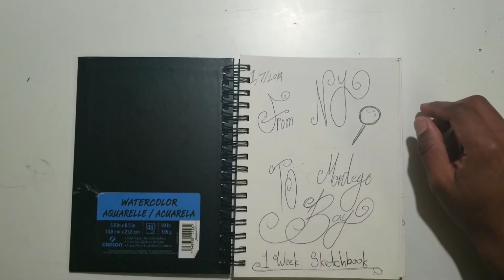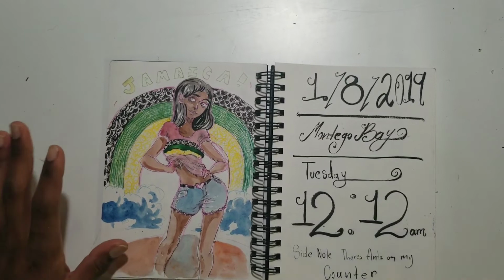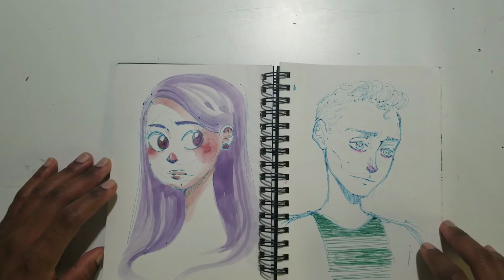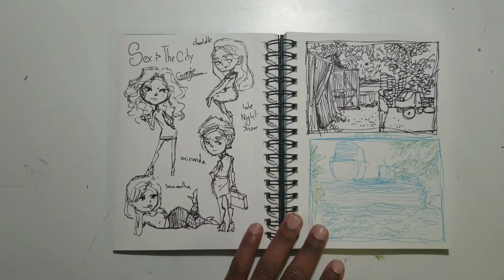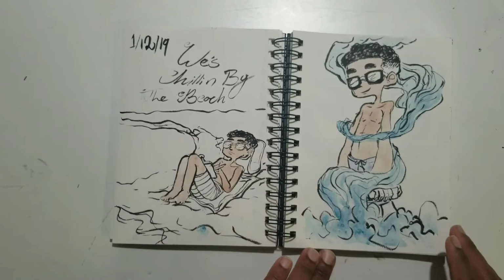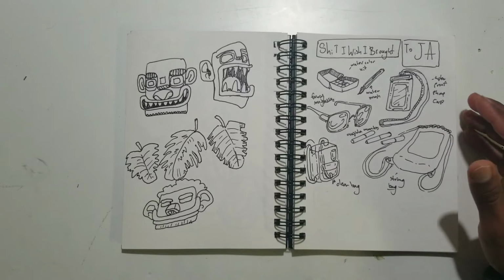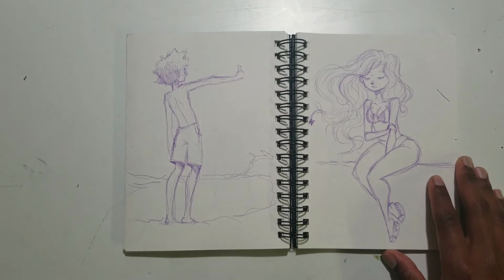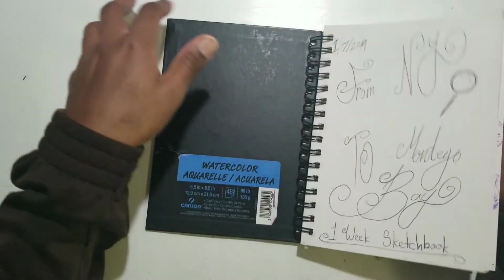ONE Week Sketchbook (Jamaica)